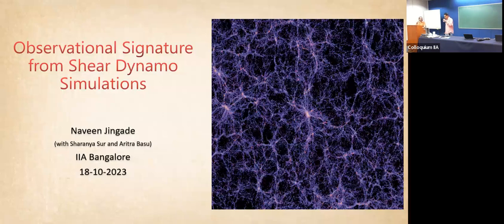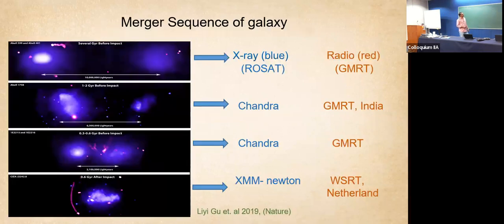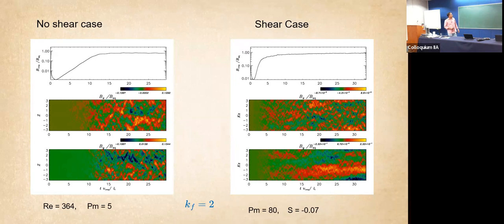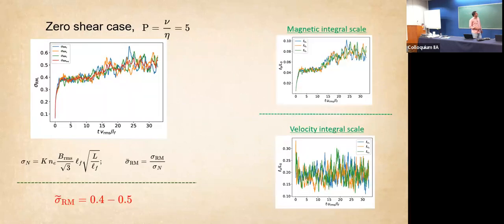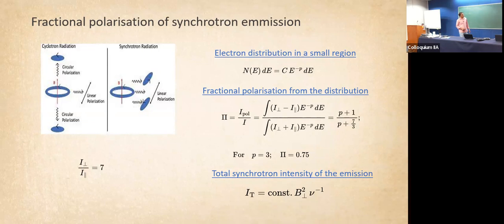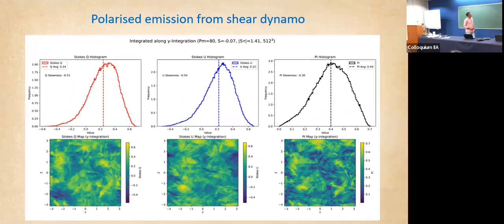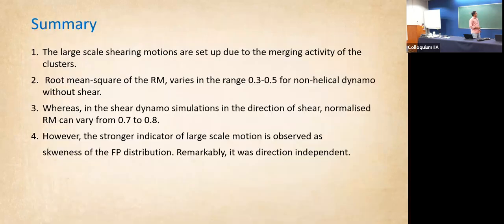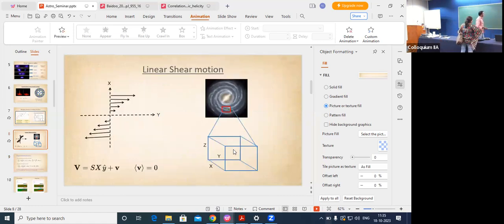Observational signatures from the shear dynamo simulations - NJ